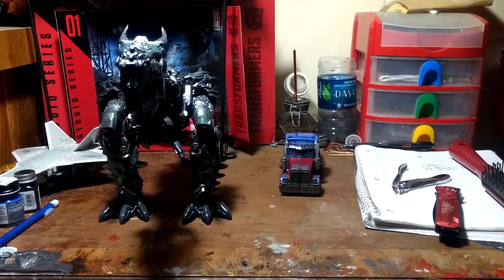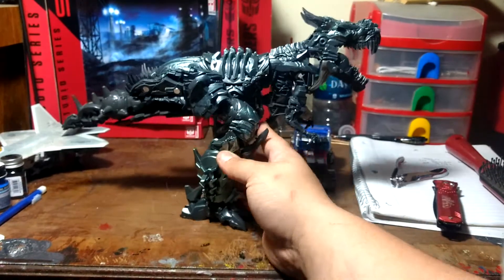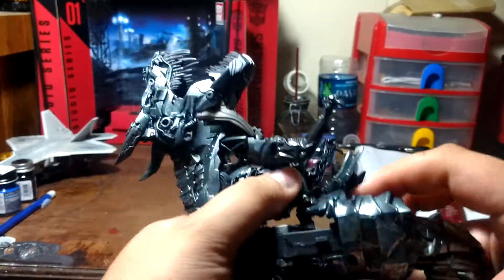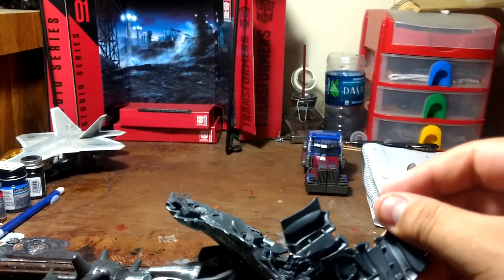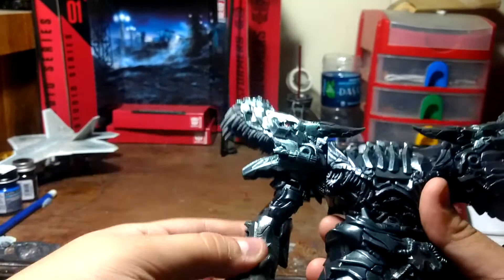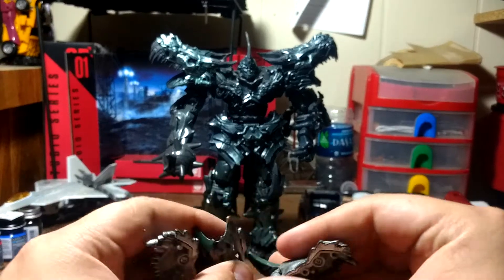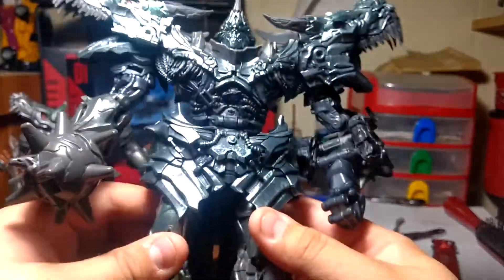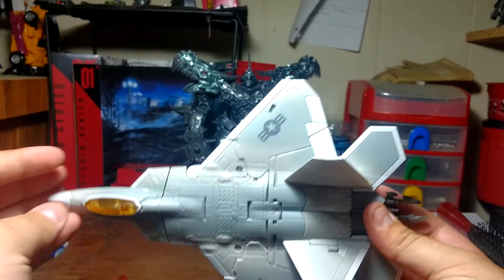Studio series grimlock 07